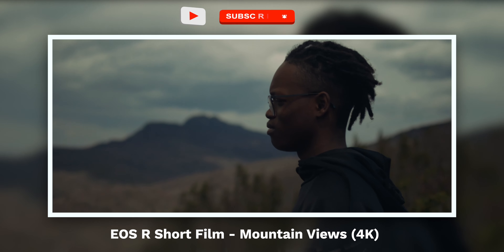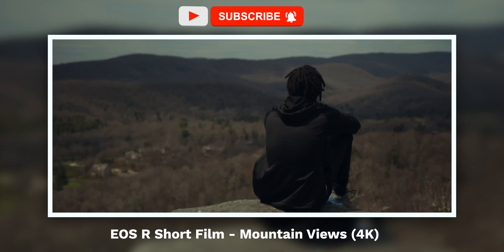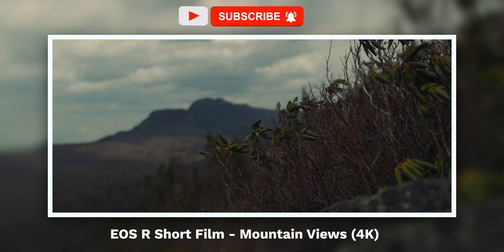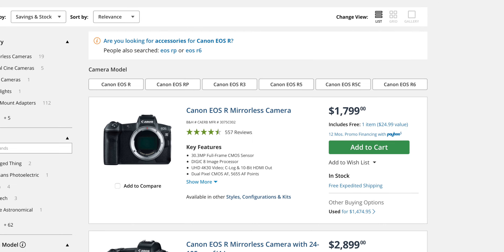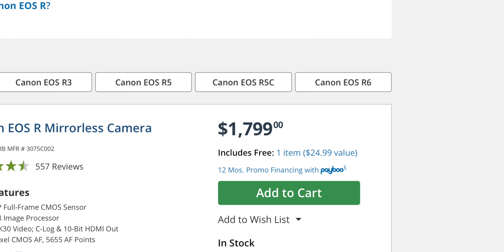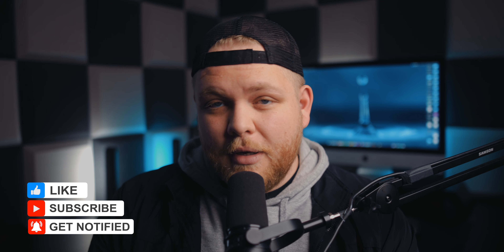EOS R For Video | Still Worth It In 2022?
MY GEAR -

Cameras:

Canon R6

Canon EOS R

Canon C200

DJI Mavic Air 2
Monitors:

Atomos Ninja V

Andycine A6

Lenses:

Sigma Art 24mm f/1.4 EF

Sigma Art 50mm f/1.4 EF

Sigma Art 18-35mm f/1.8 EF

Canon 70-200mm f/2.8 III

Canon 16-35mm f/2.8 III

Canon 85mm f/1.8

Canon RF 35mm f/1.8

Lighting:

Godox VL150

Amaran 100d

Godox SL60

GVM 50RS